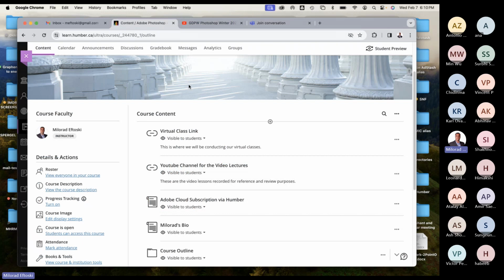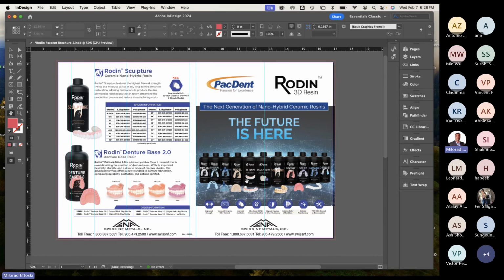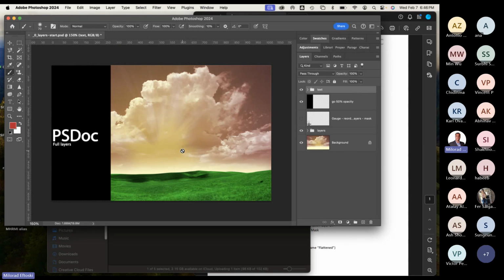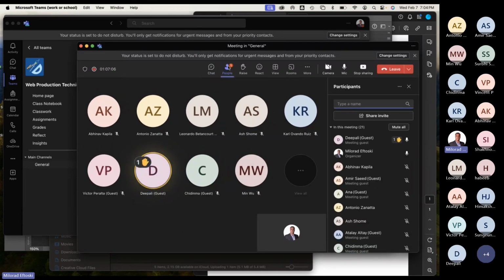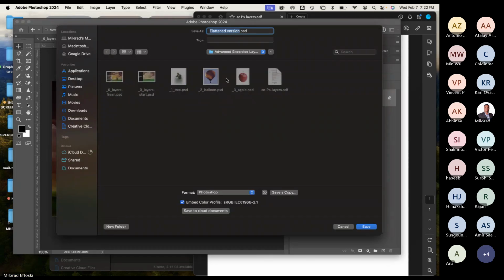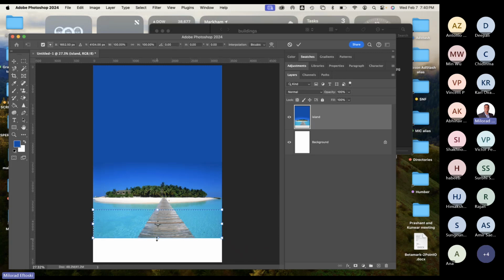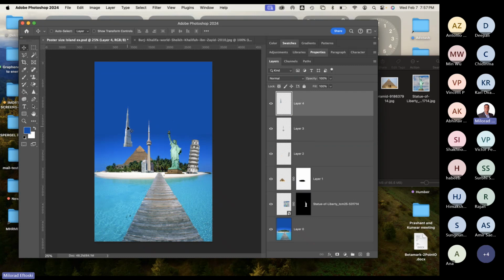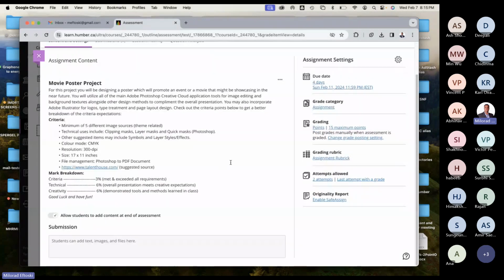Class 05 Photoshop Digital Imaging Humber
@KreativeTutorialz Photoshop Digital Imaging Humber